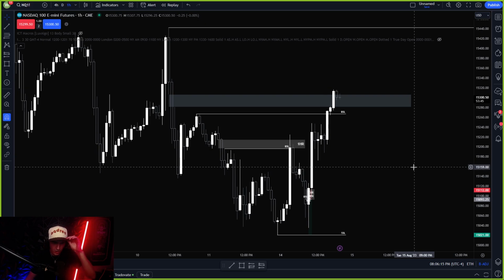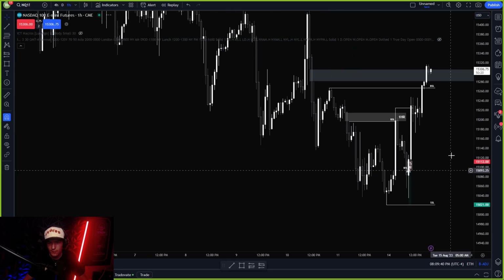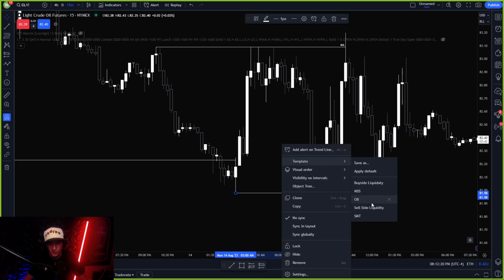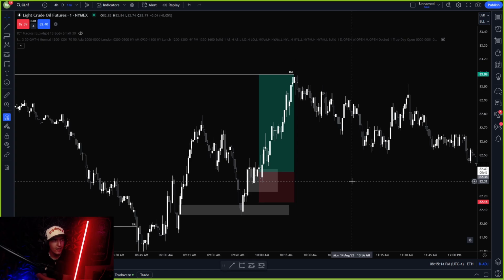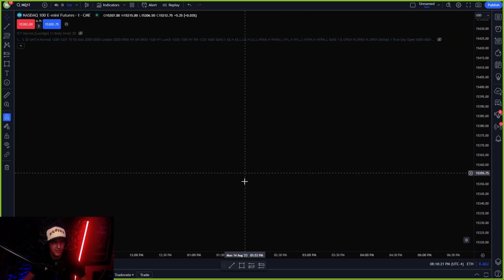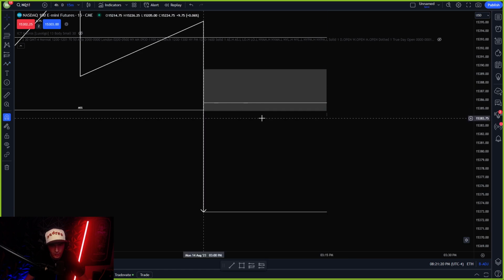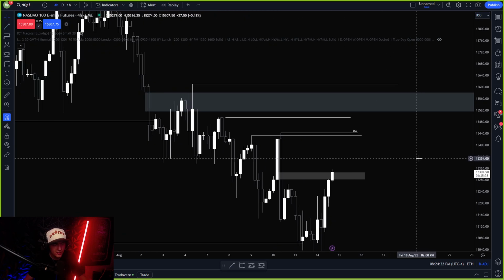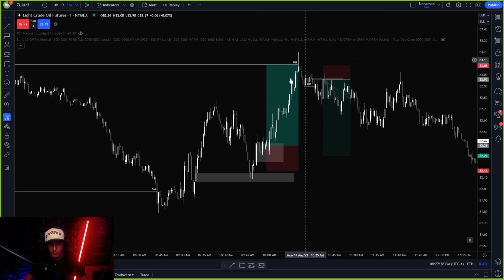How I Get The BEST Entries // Charting Session